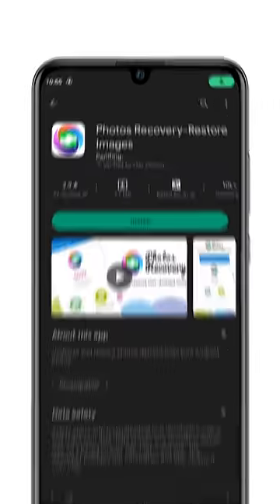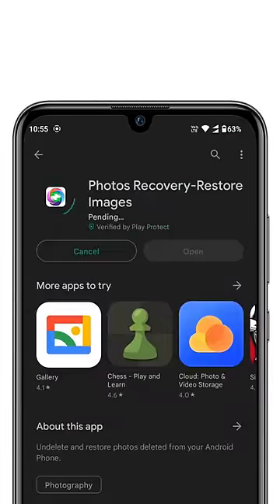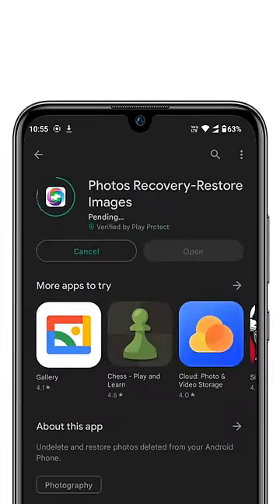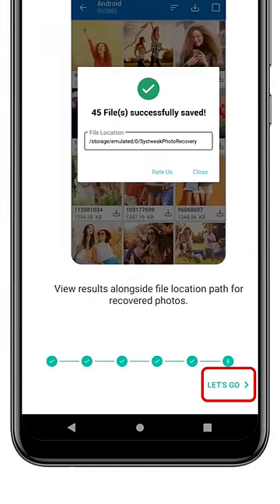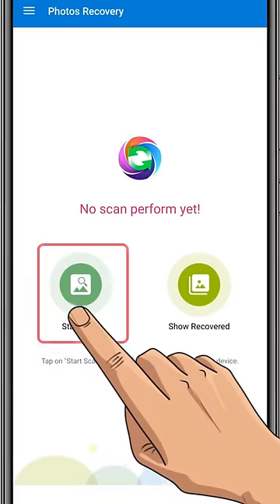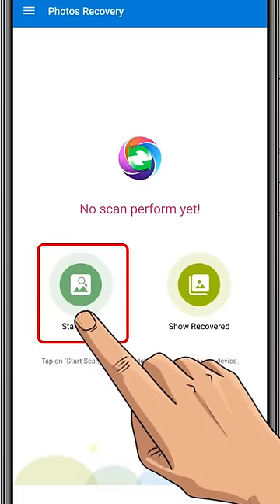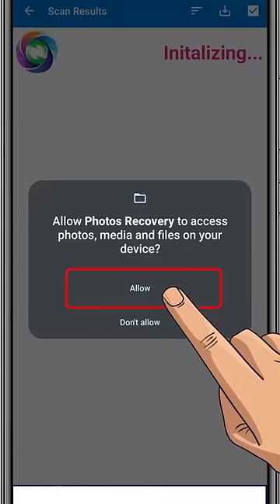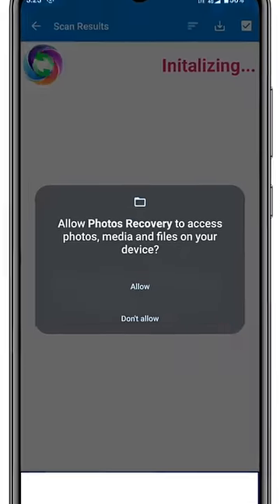How to Recover Deleted Photos | Deleted Photo Recovery in Android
In this tutorial, we'll show you a step-by-step guide on how to recover deleted photos on your Android device. Whether you accidentally deleted your photos or lost them due to a technical issue, this guide will help you recover those lost memories. We'll be using an easy-to-use data recovery tool to scan your device and recover deleted photos in just a few minutes. Don't lose hope, your deleted photos may still be recoverable! Watch the video now to learn how to recover deleted photos on Android.